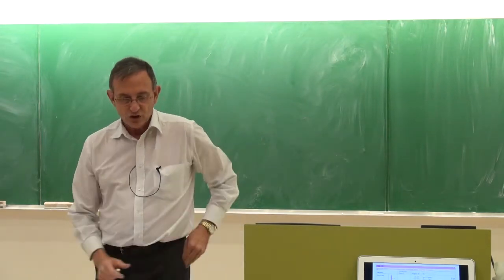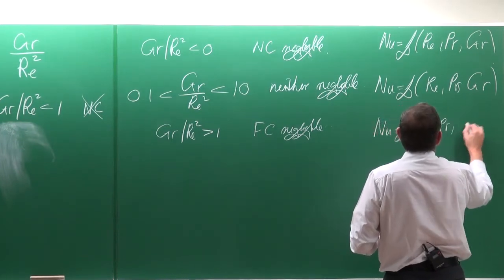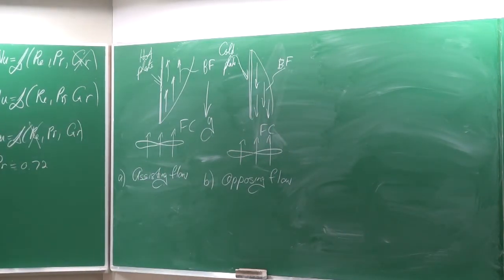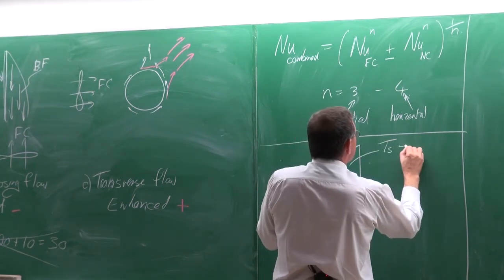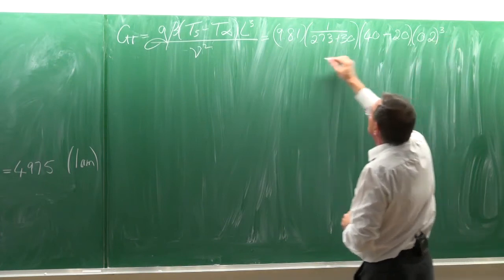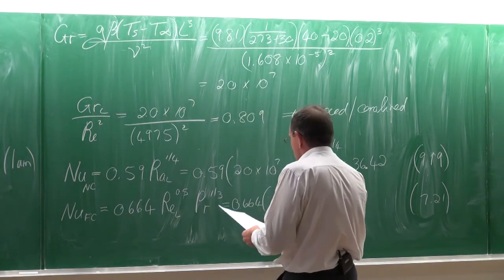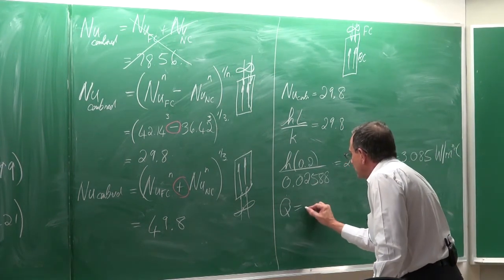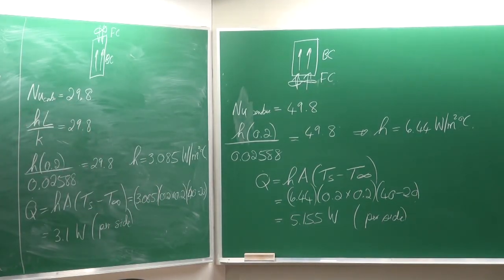Lecture 22 (2017) LD: Natural convection by Prof Josua Meyer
This lecture is on natural convection (Chapter 9). Combined/mixed convection is discussed.  A problem was done of a flat plate with a fan from opposing ends to determine the heat transfer rate.

The low definition lecture is on Lecture 22 (2017) LD, and high definition on Lecture 22 (2017) HD. This lecture is Lecture 22 (2017) is one of three lectures based on the textbook of Cengel and Ghajar (5th edition) and was presented as part of a heat transfer class to the fourth-year students of the Department of Mechanical and Aeronautical Engineering by Prof Josua Meyer, Head of the Department of Mechanical and Aeronautical Engineering of the University of Pretoria, South Africa. The lecture was presented on 18 May 2017.